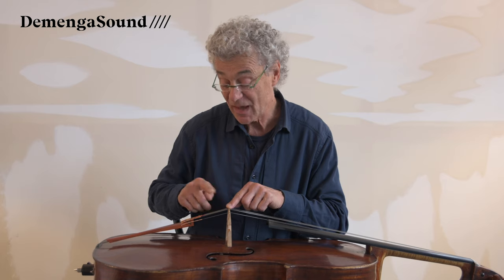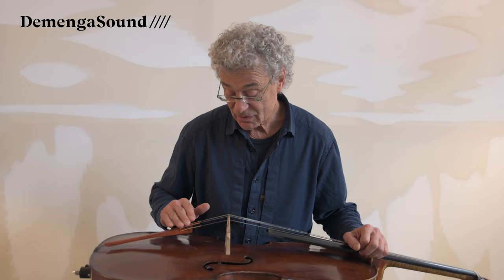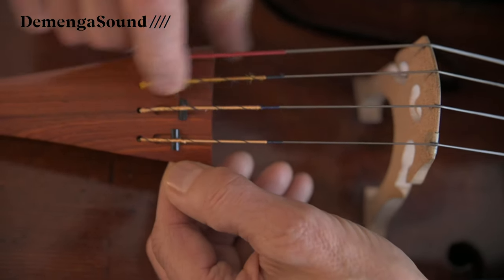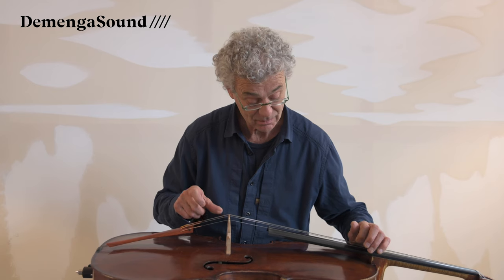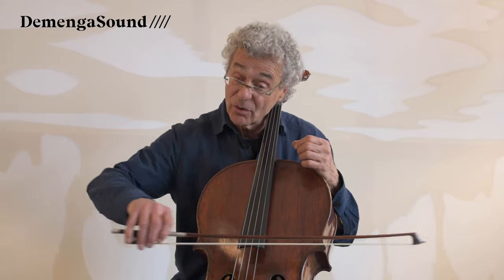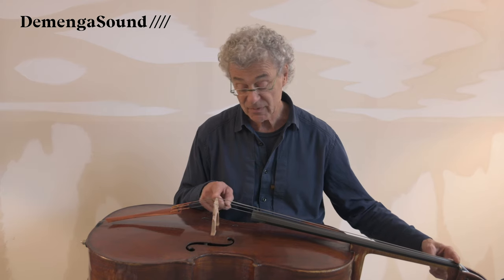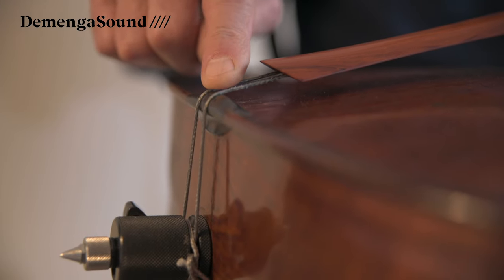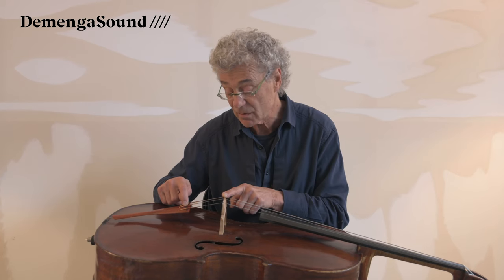DemengaSound «The New Tailpiece For Cello»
A new ingenious tailpiece for Cello - newly conceived by Thomas Demenga.
Swiss made.